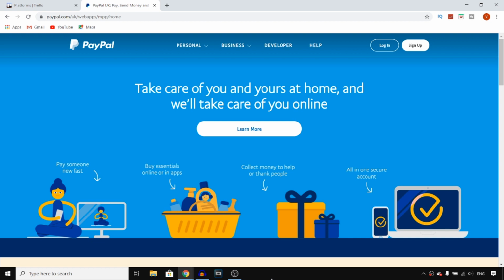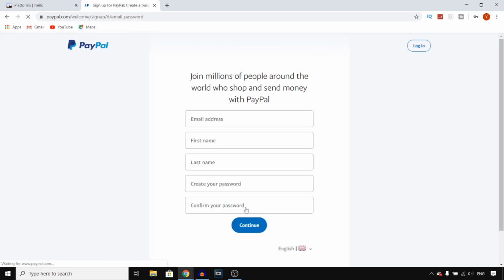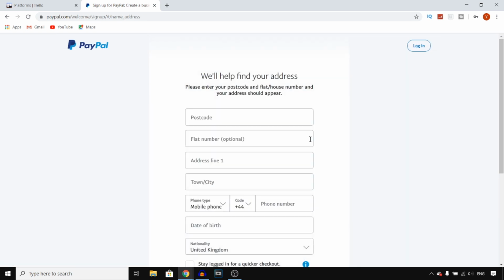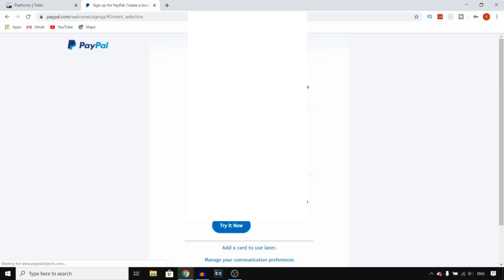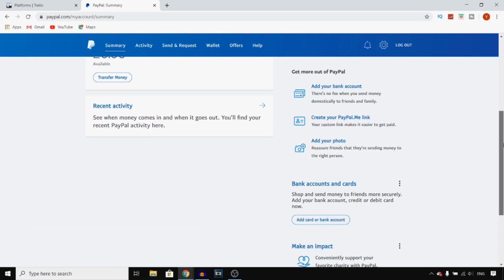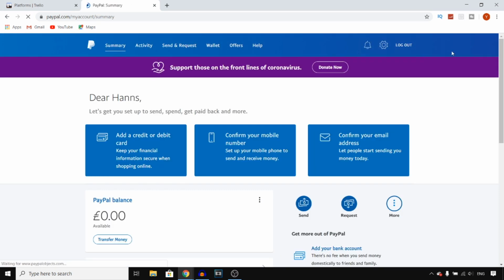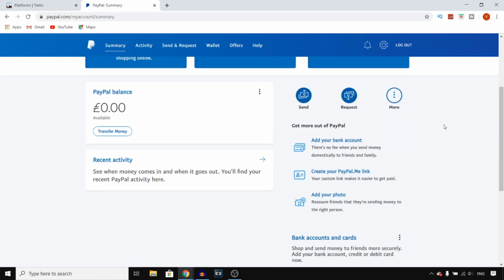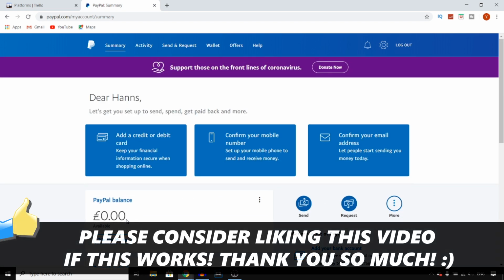Create PayPal Account Without a Credit Card *UPDATE 2025*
Learn how to Create a PayPal Account Without a Credit Card.

This video will teach you how you can create a paypal account without having a credit card. I'll show you step by step how this works and also explain what you can and can't do with a paypal account without credit card.